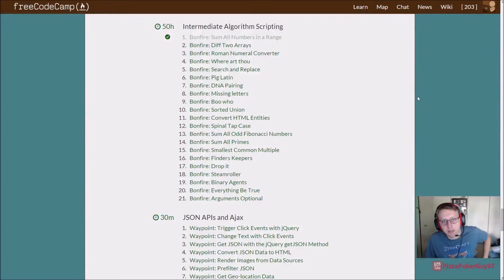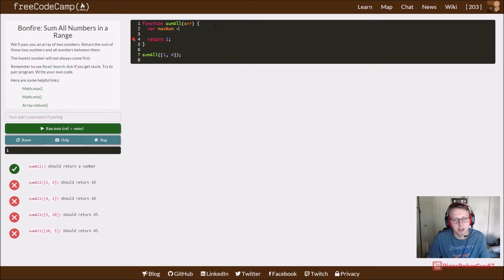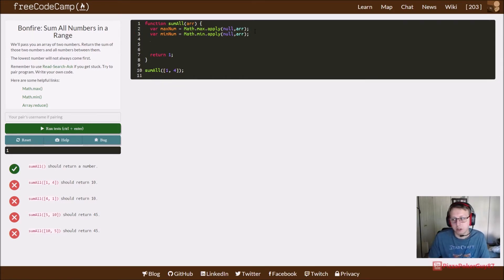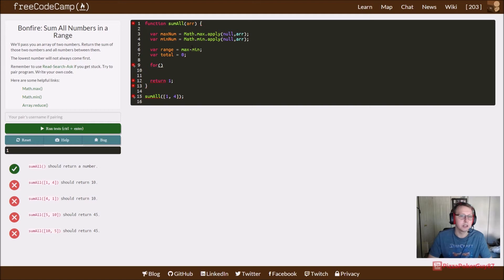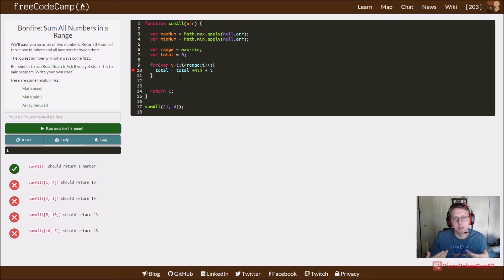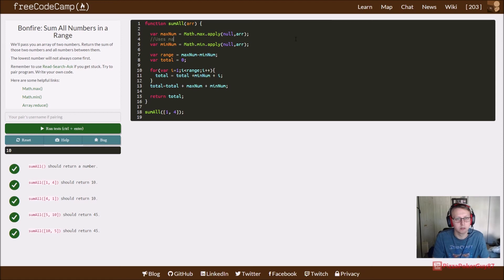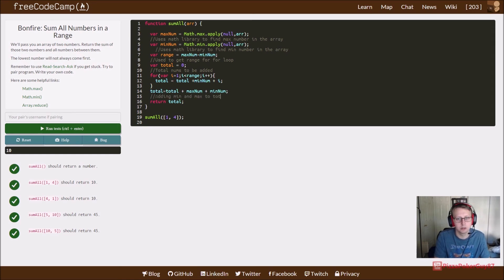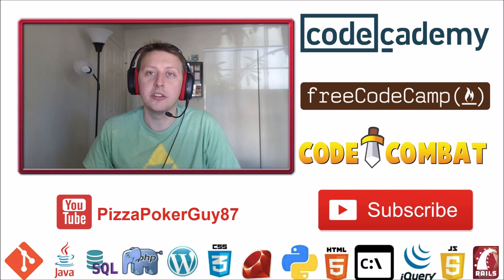Sum All Numbers in a Range : FreeCodeCamp.com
Brief video going over Sum All Numbers in a Range Bonfire  Intermediate Algorithm Scripting JavaScript FreeCodeCamp.com.